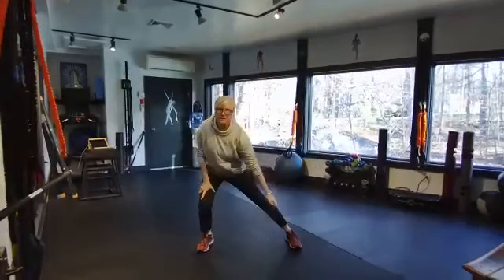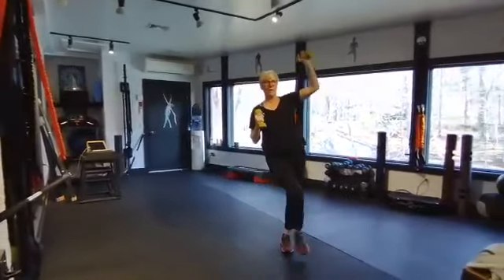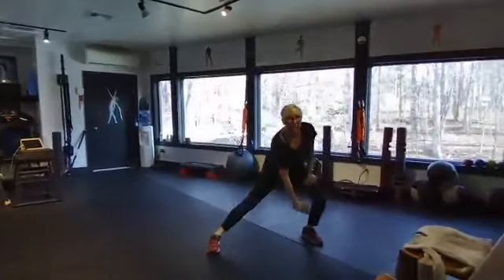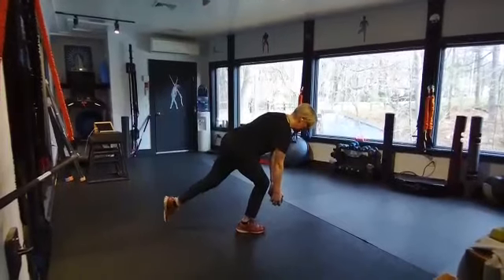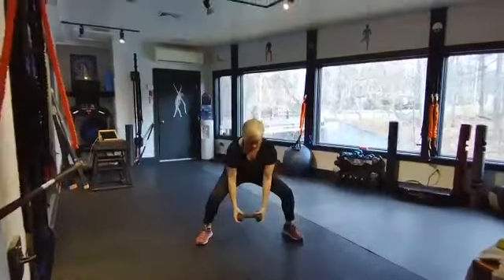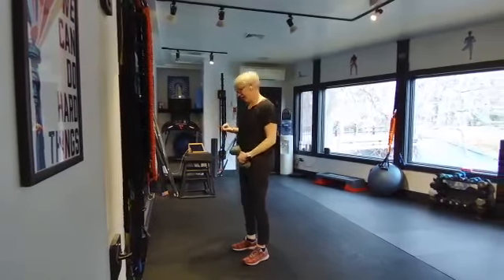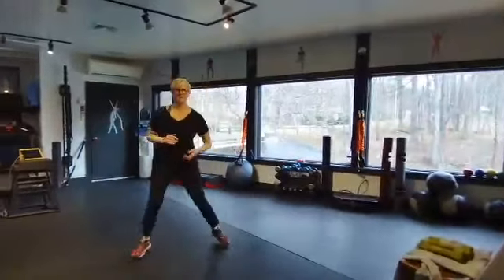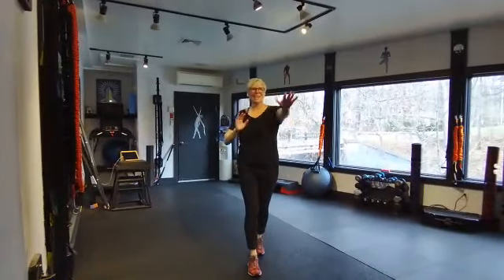Robin Dufour on How to Exercise for Better Balance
In this video, you see a 10-minute edit of one of Robin's BeFIT Online workouts.  For the full workout and hundreds more, Join the Home Team today!

Highlights
0:54 MOTOR PLANNING mirroring movement taps into
1:43 SLIDE + GLIDE in the joints allows for smooth, coordinated movement
2:42 OPENING NEURAL PATHWAYS for more sensory input
3:45 STRENGTH IN MOVEMENT on one leg
4:50 VARIETY
5:10 SQUATS for grounding
6:00 TOES feel your feet on the floor and make them big
7:00 USING THE STRENGTH in the lateral hip
8:00 POSTURE is key to balance
8:20 FAST FEET for agility

Robin Dufour is a Physical Therapist with an advanced degree in Applied Functional Science.  She teaches practitioners from around the world and clients of all ages to move more freely, avoid injury, and heal aches and pains.